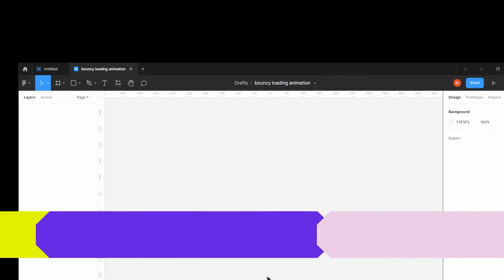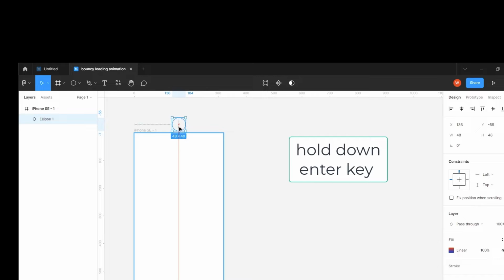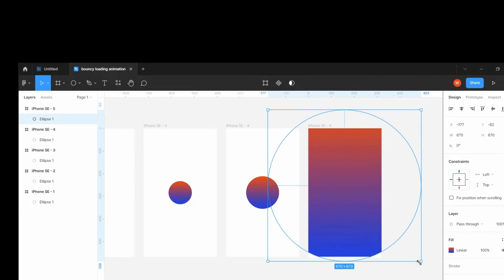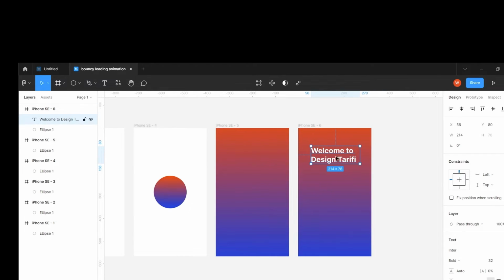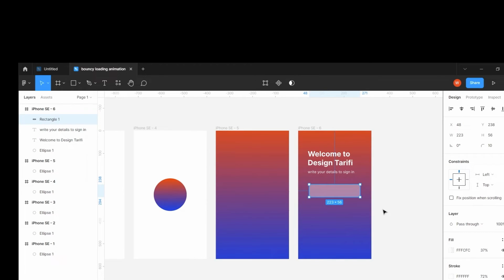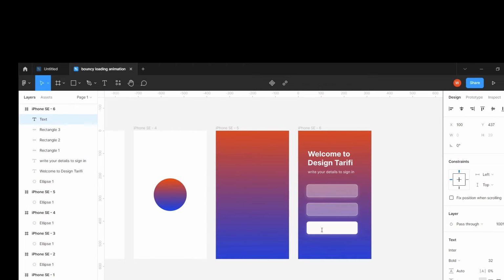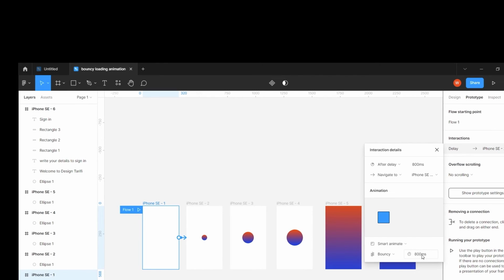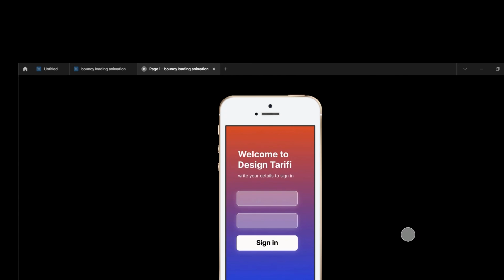How to create bouncy loading Animation in Figma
In this video, we are going to learn how we can create a bouncy loading animation, by creating frames, prototyping them, and presenting them.